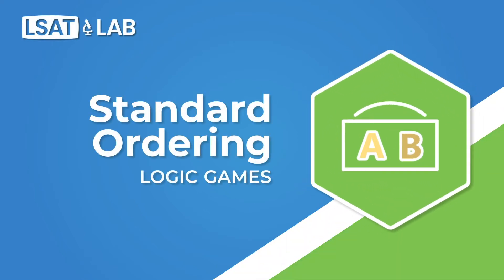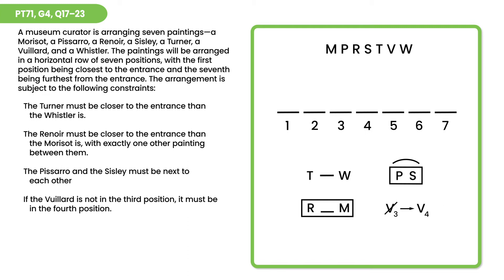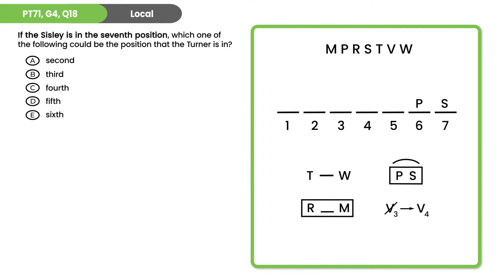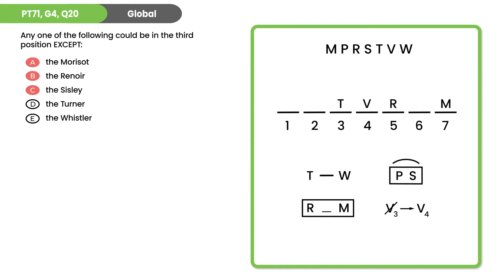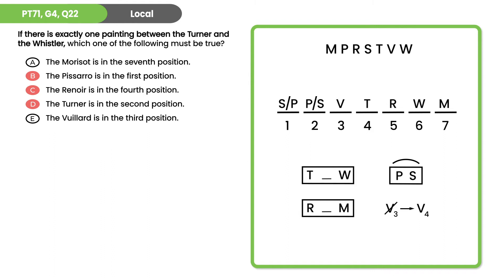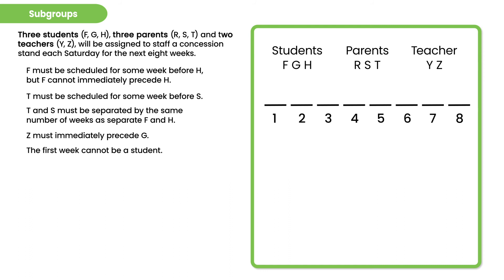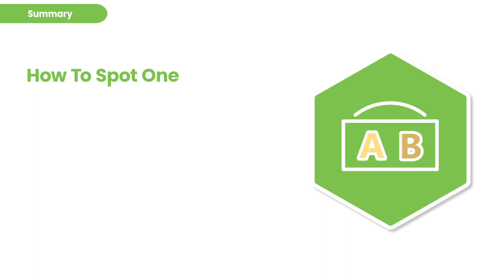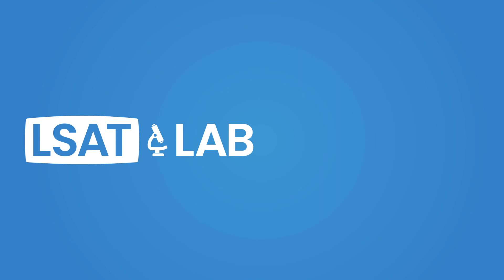Standard Ordering | LSAT Logic Games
Standard Ordering games are the most common game type in Logic Games.

0:00 Intro
0:14 Frequency
0:37 The Process
1:24 Game Board
1:57 Rules
4:27 Inferences
5:43 Question 17
6:58 Question 18
9:38 Question 19
11:25 Question 20
14:25 Question 21
16:11 Question 22
19:31 Question 23
21:47 Subgroups
24:08 Non 1:1
27:39 Frames
31:15 Summary

Experience the power of personalized learning when you take a free practice digital LSAT.